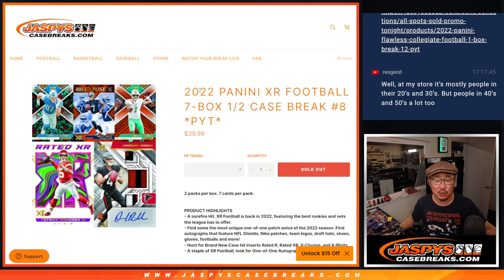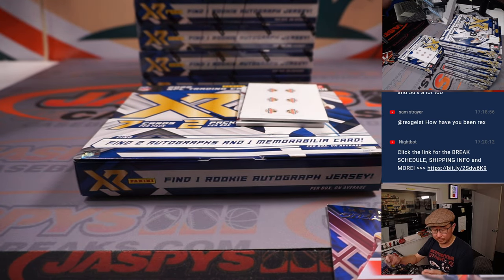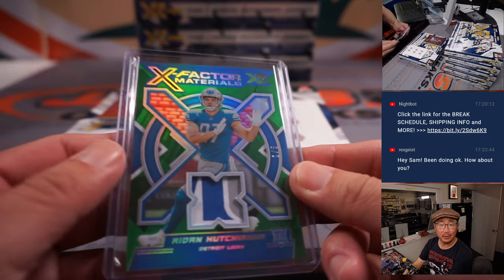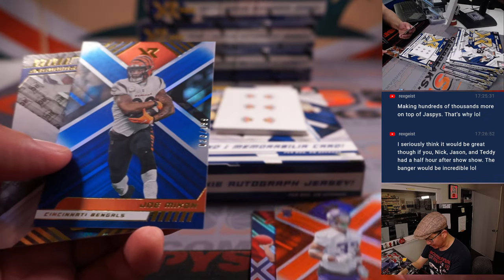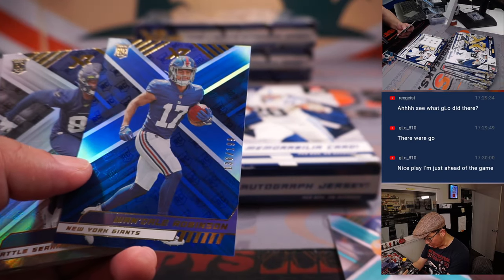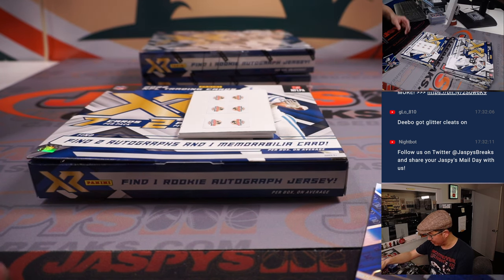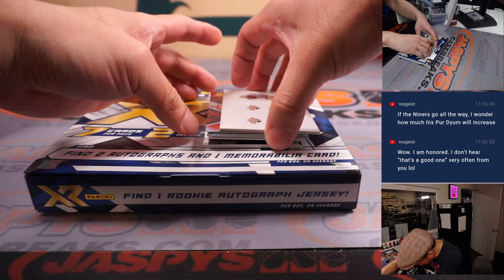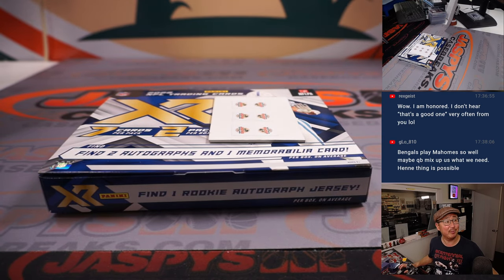Su, 01.22.23 -- 2022 PANINI XR FOOTBALL 7-BOX 1/2 CASE BREAK #8 *PYT*